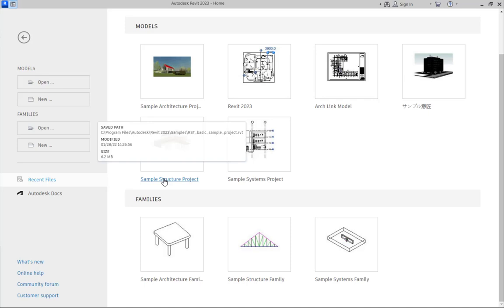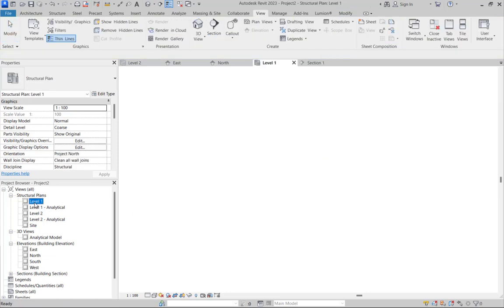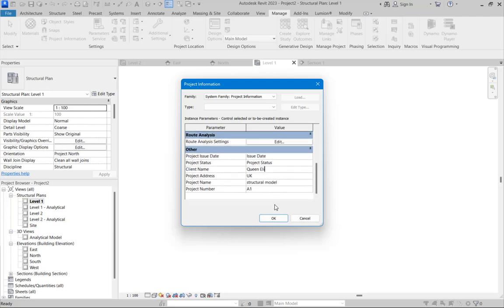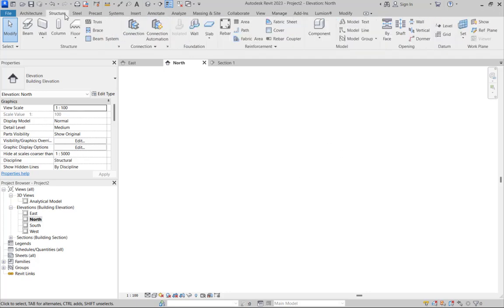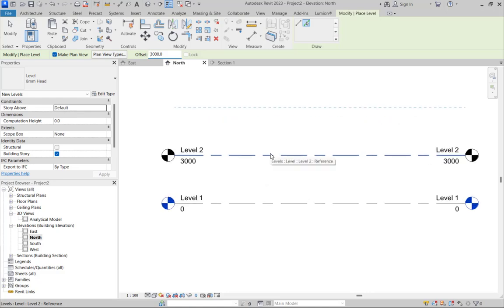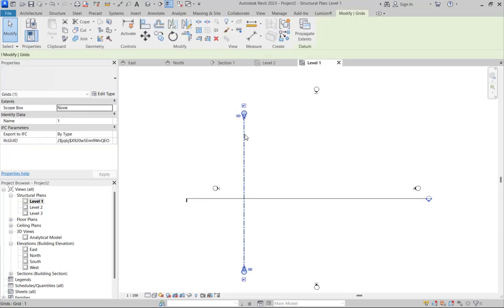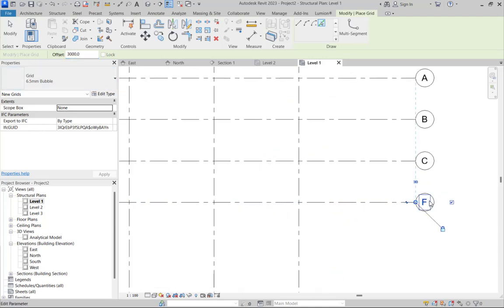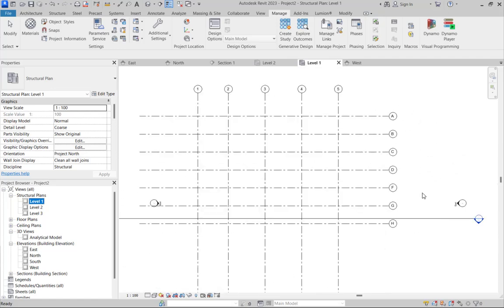PROJECT PREPARATION - GRIDLINES & LEVLES CREATION - DAY 4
The video explains how to prepare the right settings for your working space.
For example 1. Setting up project information 2. Project unit 3. Levels & Gridlines.